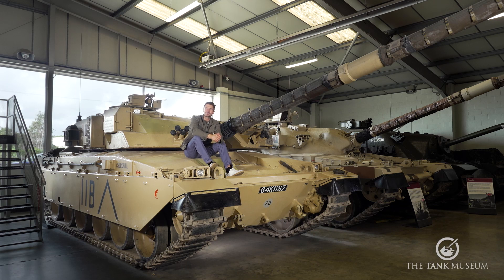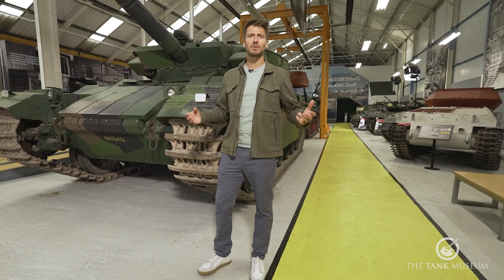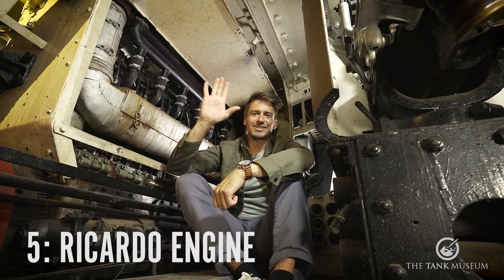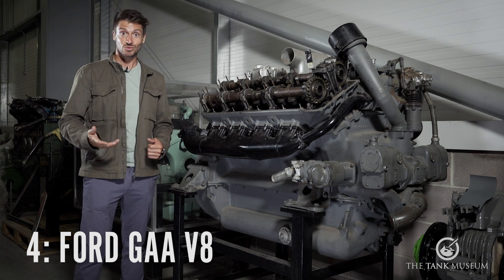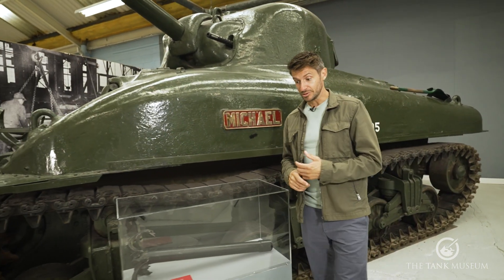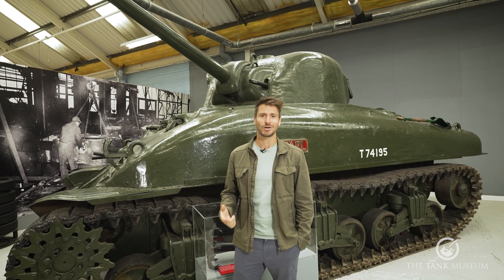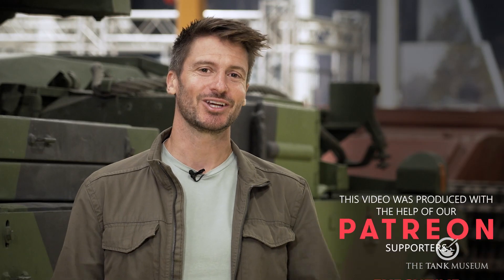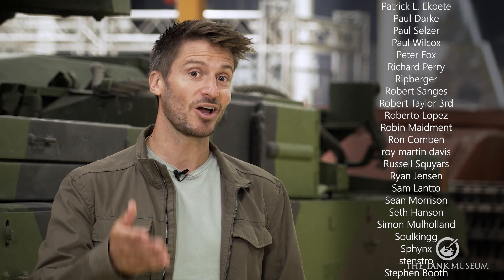Top 5 Tank Engines | Rob Bell | Institution of Mechanical Engineers | The Tank Museum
In this week's video, Rob Bell shares the Institution of Mechanical Engineers' Top 5 Tank Engines. Discover the Institution of Mechanical Engineers and explore a career in Engineering

00:00 | Intro
00:57 | Number 5
02:52 | Number 4
05:04 | Number 3
07:14 | Number 2
09:04 | Number 1